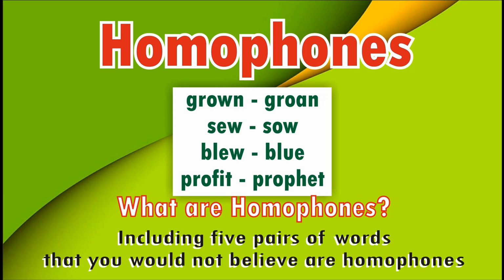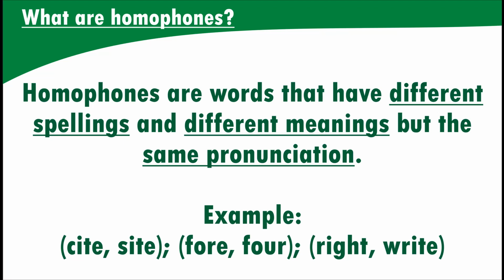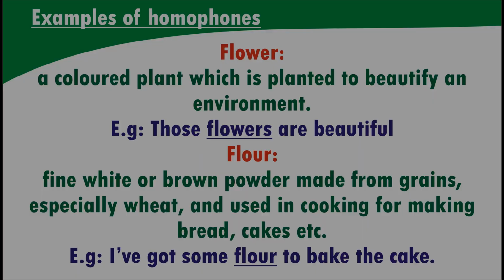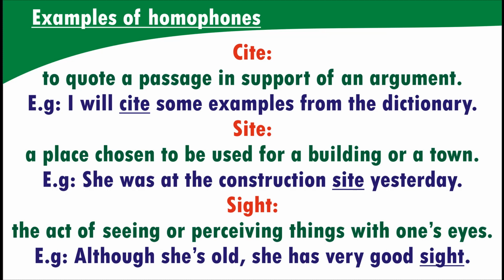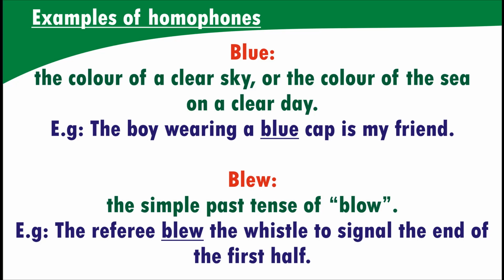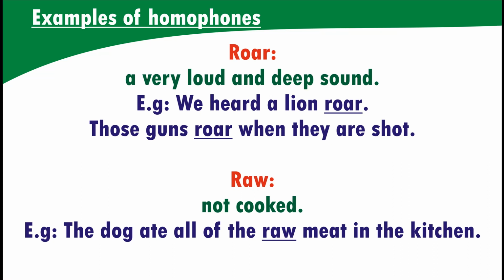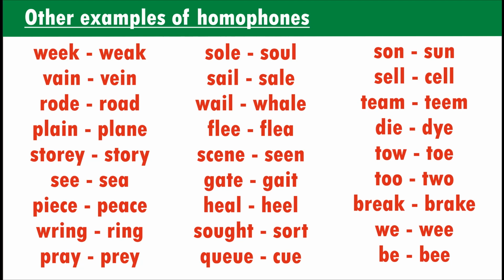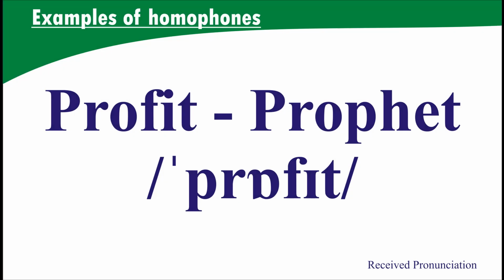Homophones | All you need to know about homophones | Words you never believed are homophones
This video contains an extensive explanation on homophones. It begins with the definition of homophones, then proceeds to the examples of homophones and the transcriptions of some words which are homophones but have not been considered as such.

00:00 Introduction
00:37 Definition of homophones
03:45 Examples of homophones
12:09 Other examples of homophones
13:22 Pairs of homophones you may not believe are homophones
15:28 Conclusion